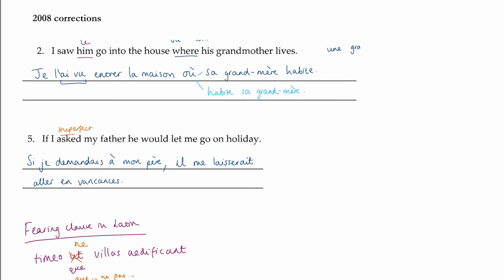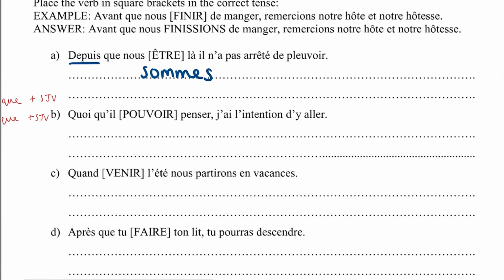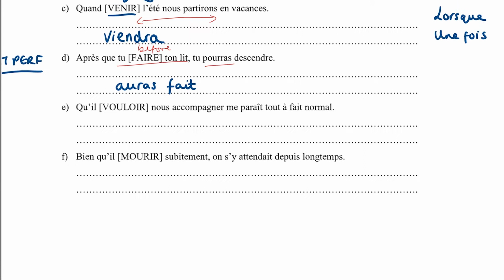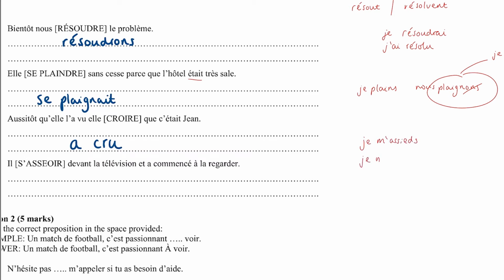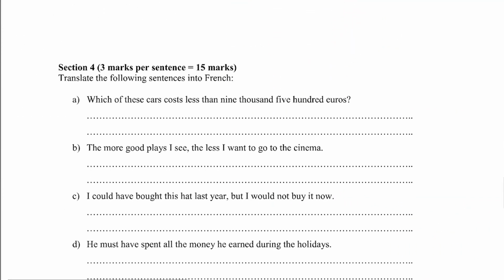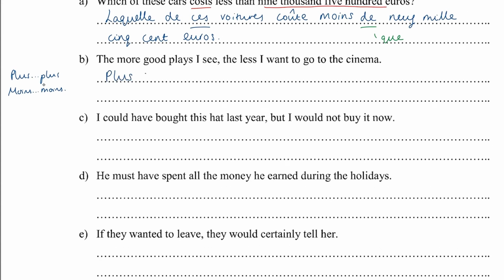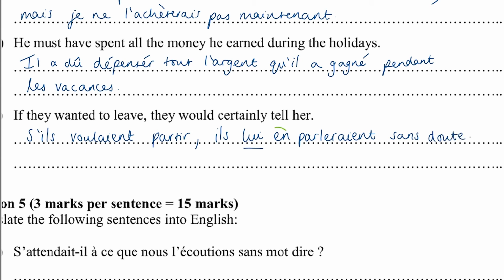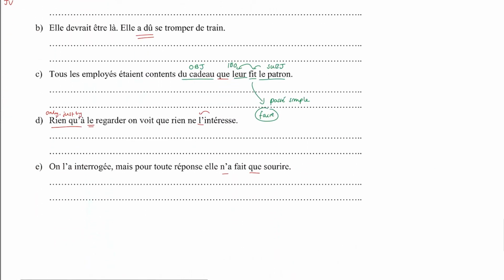French MLAT 2009: One-stop grammar help and explanations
Please comment or get in touch if you have any questions or would like clarification: I am always happy to help and will get back to you as quickly as I can. I would recommend watching the videos on 1.25x speed if you find my pace too slow, and skip past the explanations of grammar points you're already happy with.